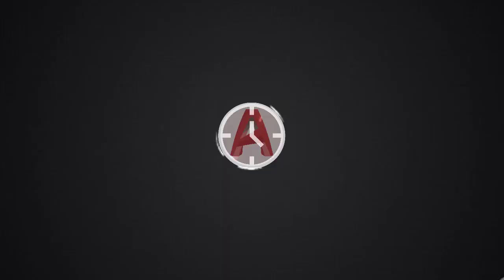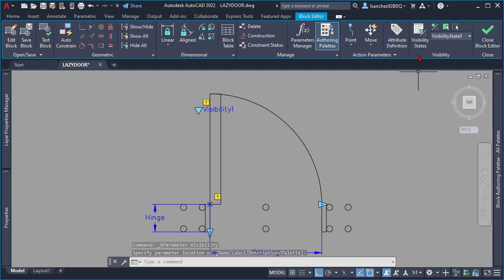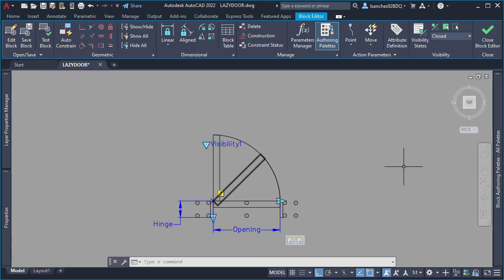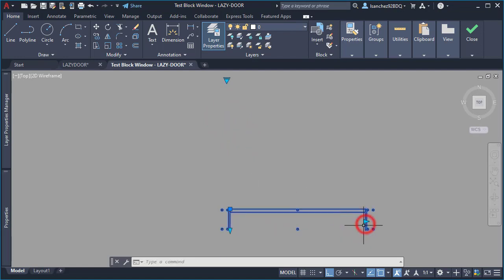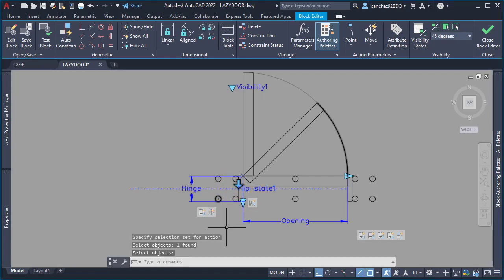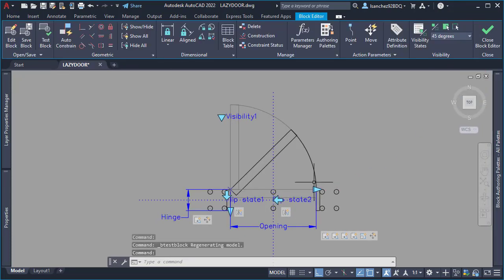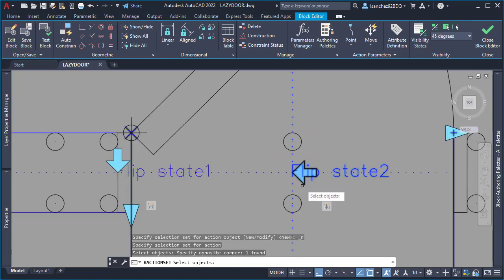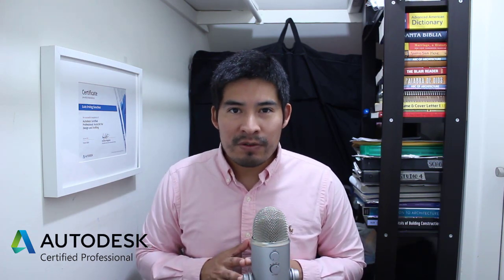I Created a Dynamic Block for an AutoCAD Client